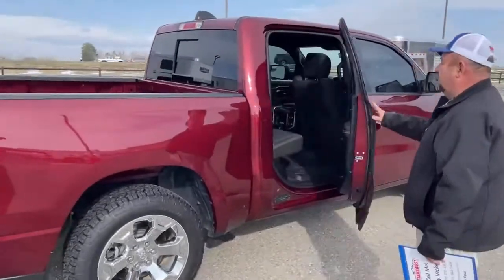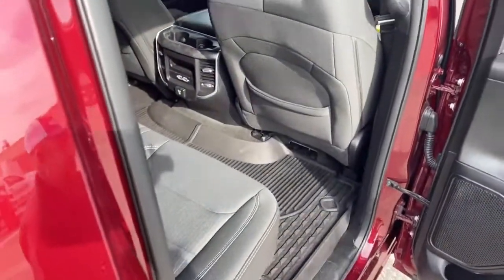2019 Ram 1500 Bighorn 4X4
LarryV is showing a 2019 Ram 1500 Bighorn 4X4 - Live at Transwest Truck Trailer RV